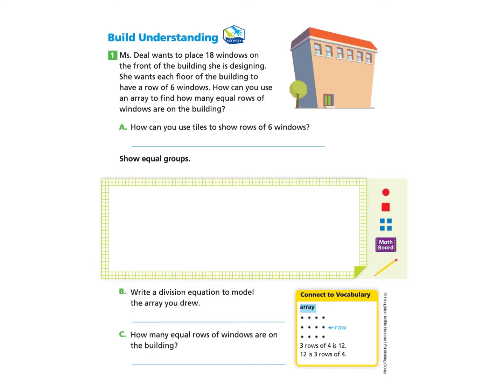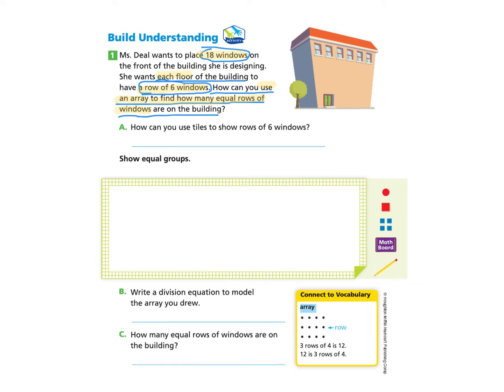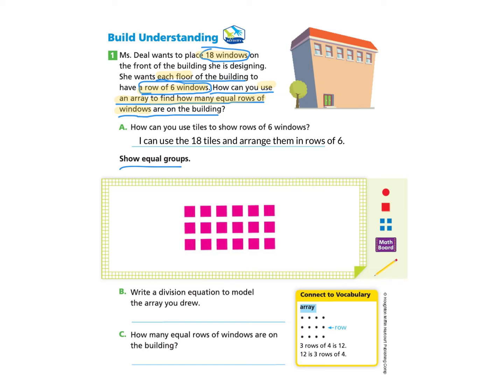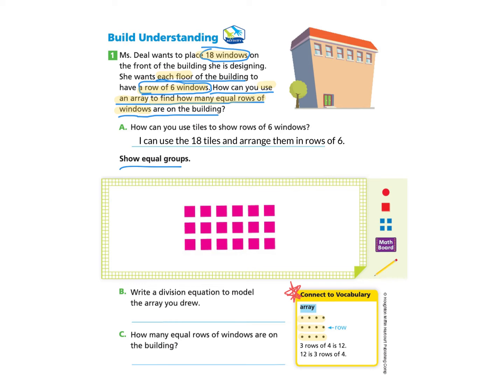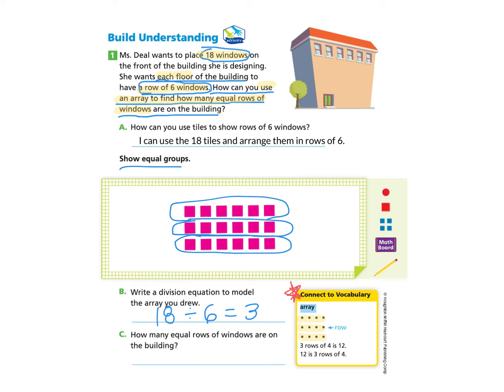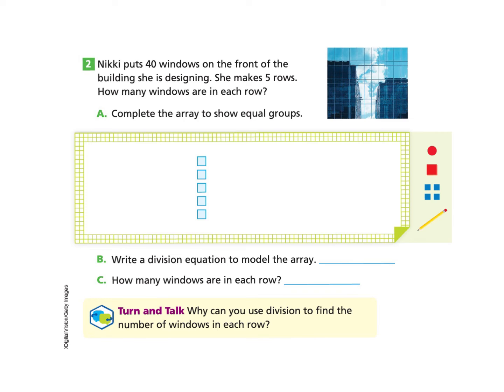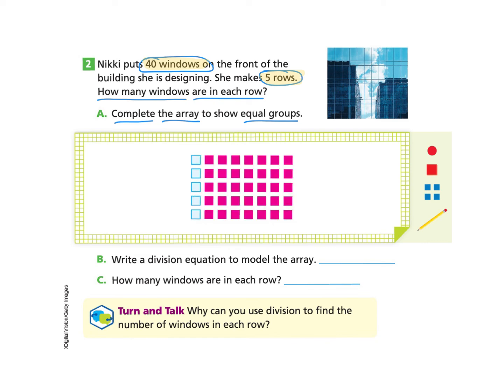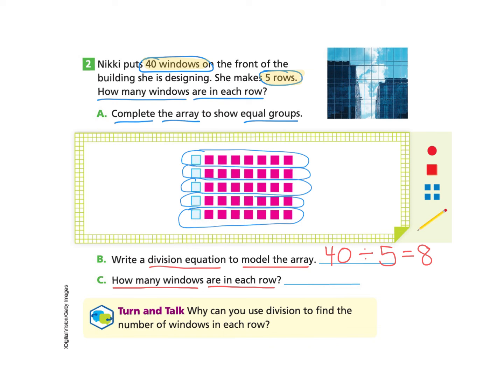INTO MATH 3rd Grade Lesson 6.5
I can make or draw an array to solve division problems to find the number of objects in each row or the number of rows.